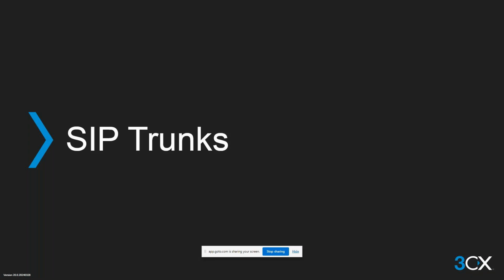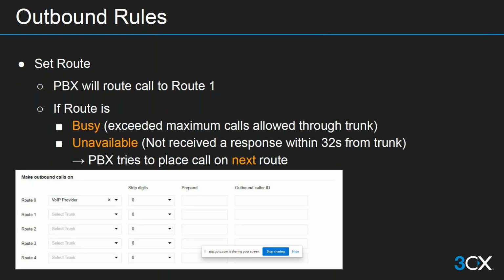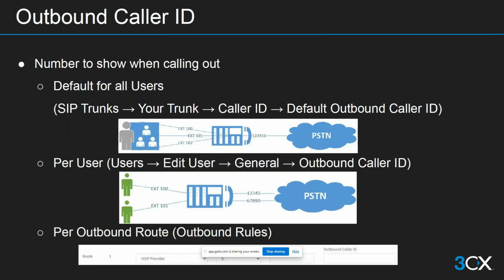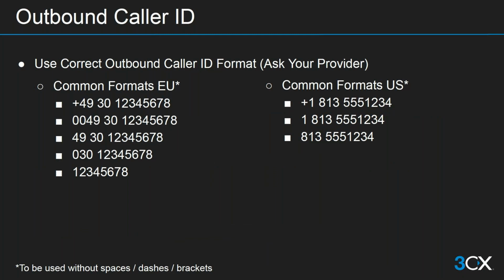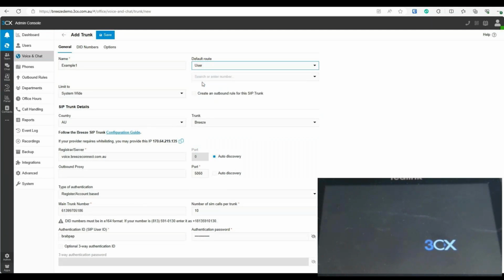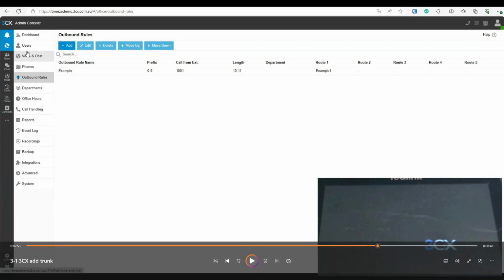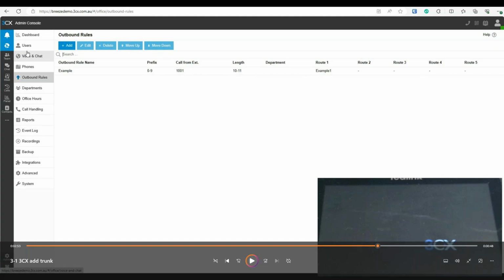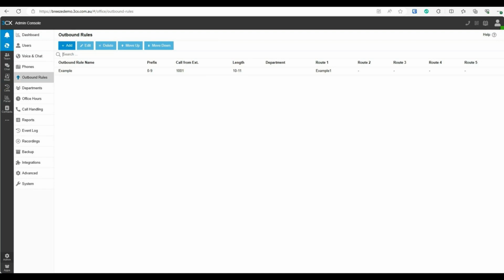3CX Basic 3: SIP Trunks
3CX Basic 3: SIP Trunks:

Module 3 focuses on:
What is a SIP Trunk
3CX Preferred and Supported SIP Trunk
What is a DID & adding DIDs
Outbound Rules
Emergency Numbers
Outbound Caller ID (CID)